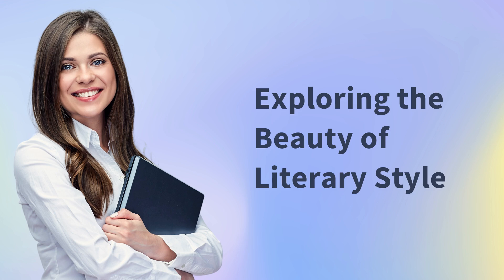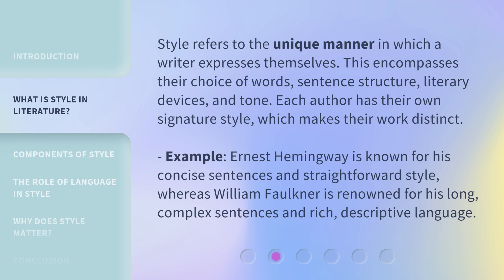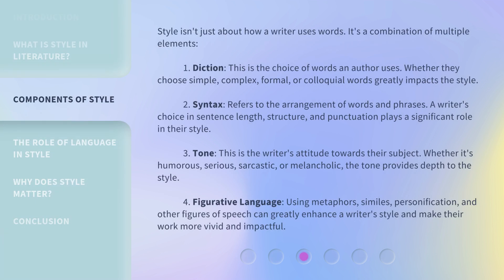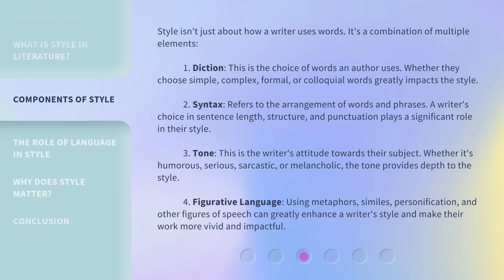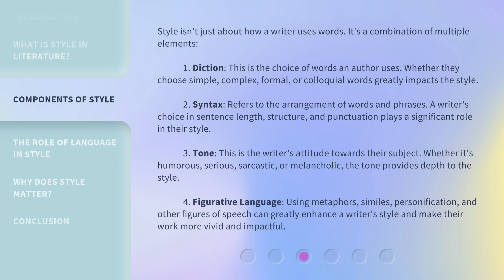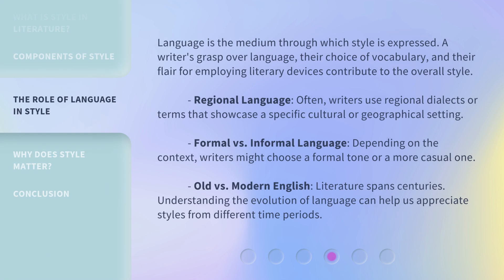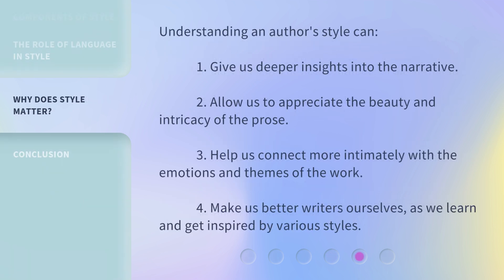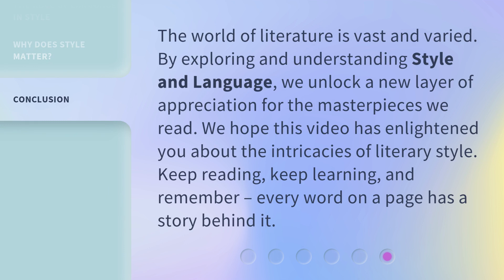Exploring the Beauty of Literary Style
Unlocking the Magic of Literary Style: Discovering the Artistry Behind Words • Dive into the captivating world of literary style and language. Explore the unique manner in which writers express themselves and uncover the components that make their work distinct. From diction and syntax to tone and figurative language, learn how these elements shape a writer's style and enhance the beauty of their words.

00:00 • Introduction - Exploring the Beauty of Literary Style
00:25 • What is Style in Literature?
00:59 • Components of Style
02:00 • The Role of Language in Style
02:45 • Why Does Style Matter?